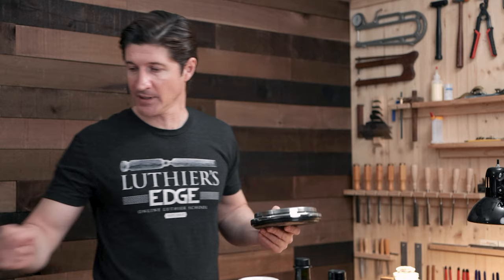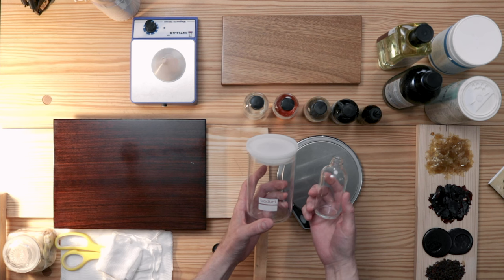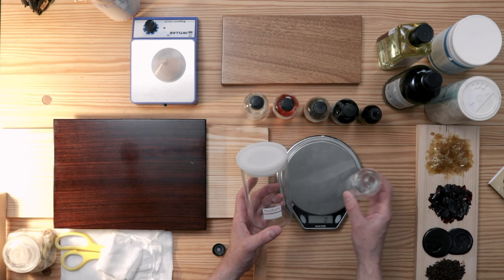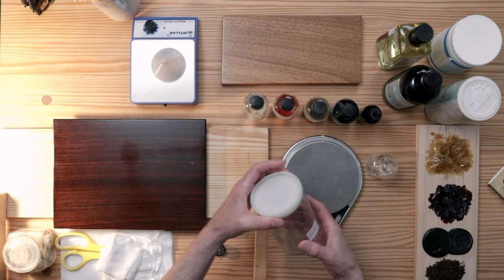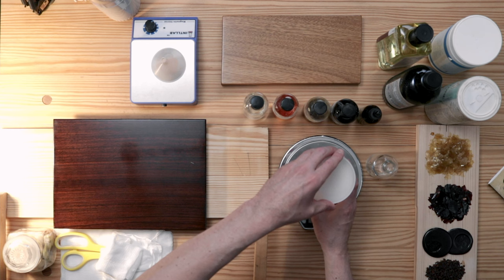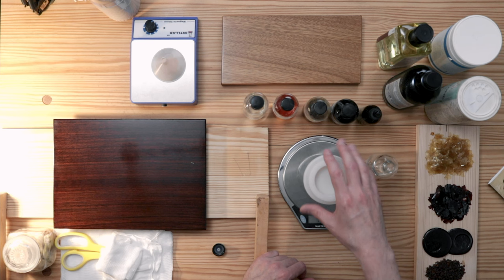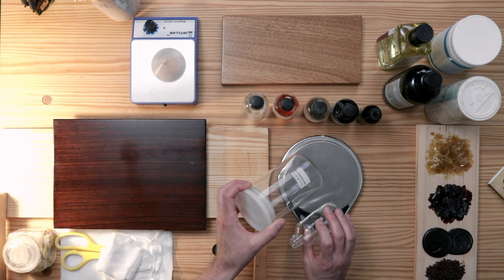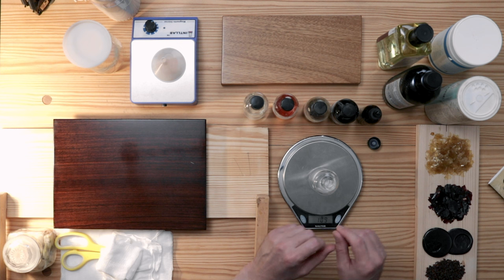How To Make Shellac - French Polishing Fundamentals Part 6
Learn my simple system and easy-to-remember formulas for making the perfect shellac for French Polishing. It's the same system I use for my guitars (tbguitars.com) and that I teach in my online course: The Art Of French Polishing